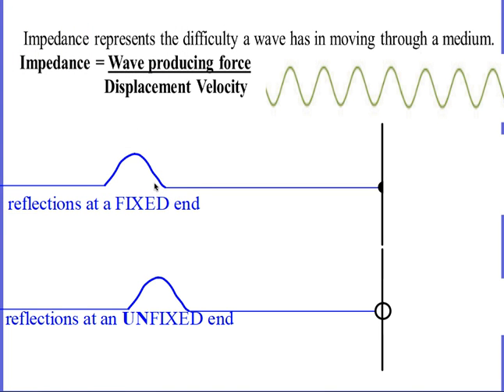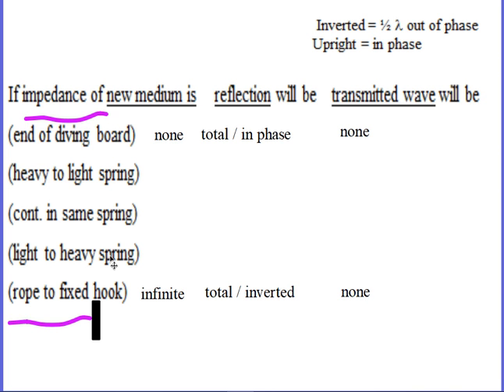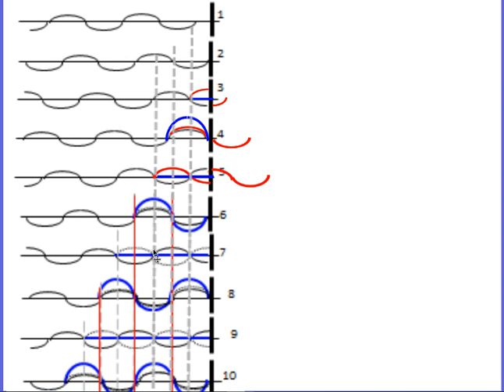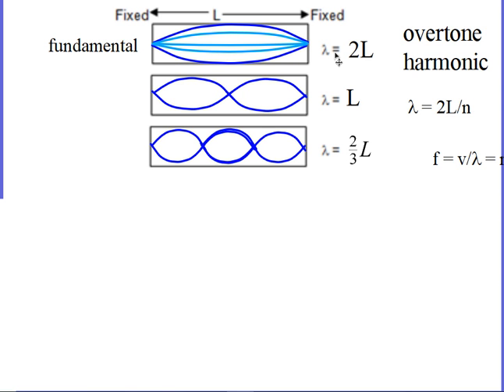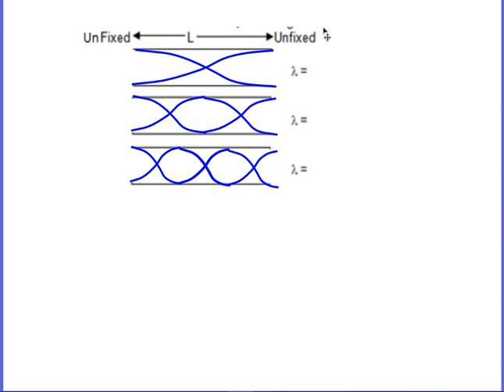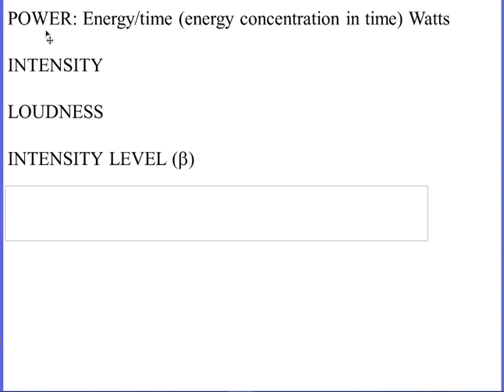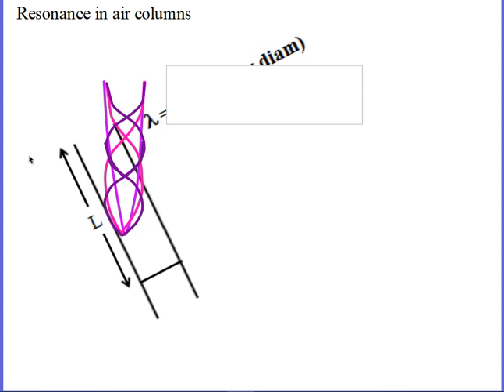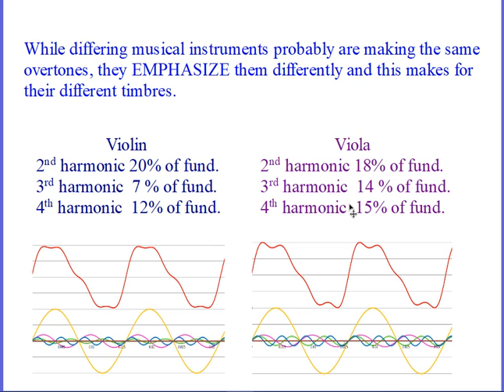Day25 standing waves harmonics